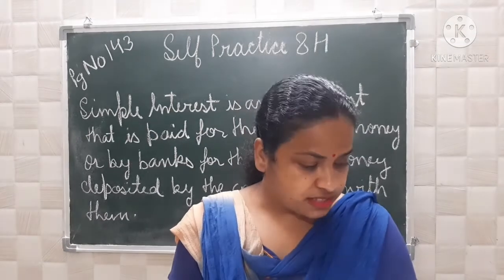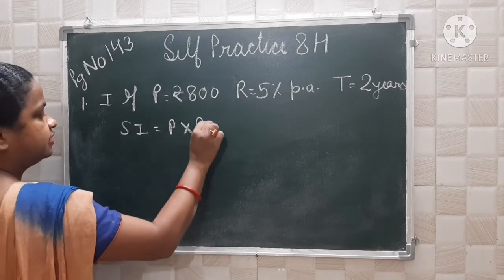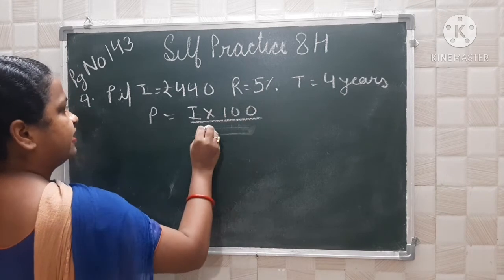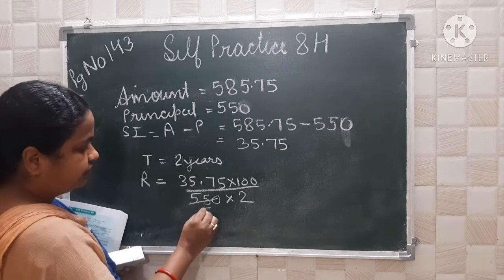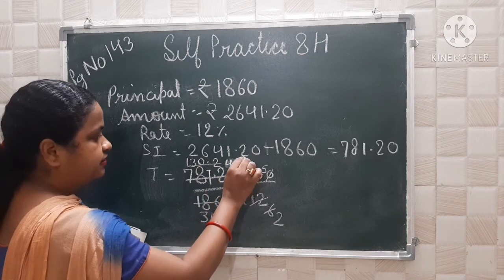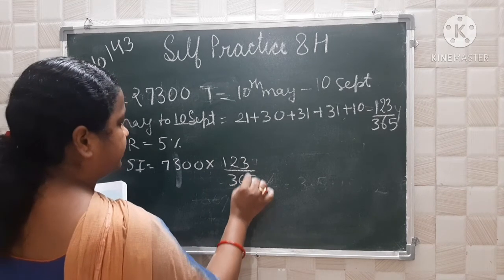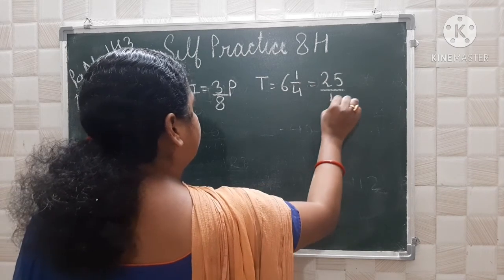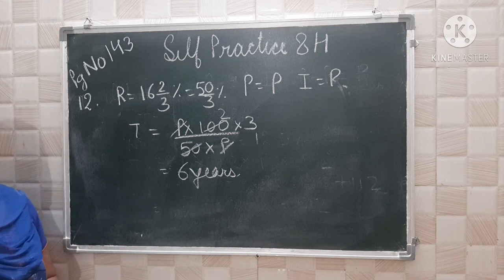New learning composite mathematics ch 8H percentage and its applications